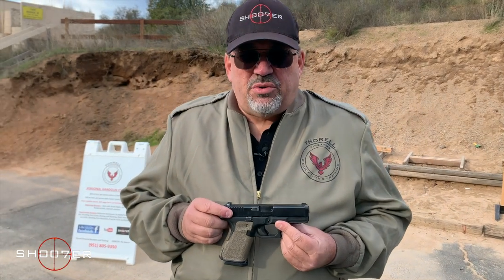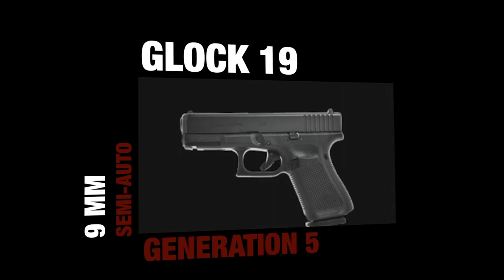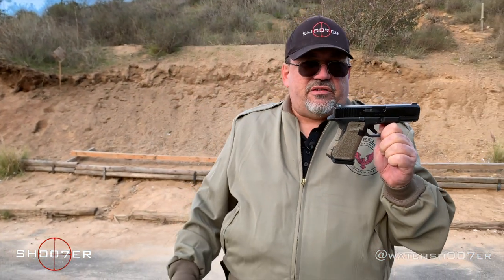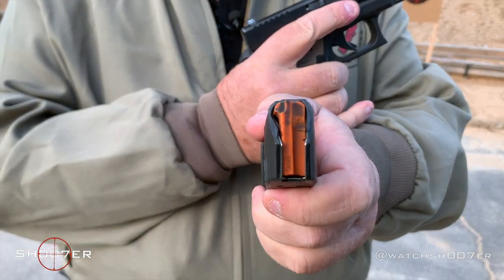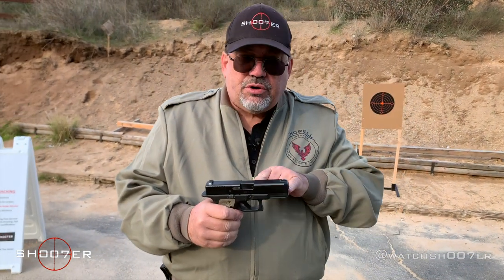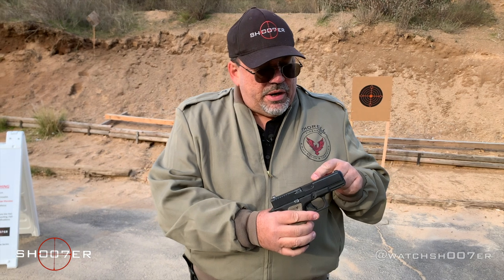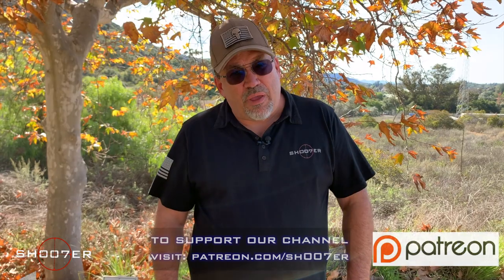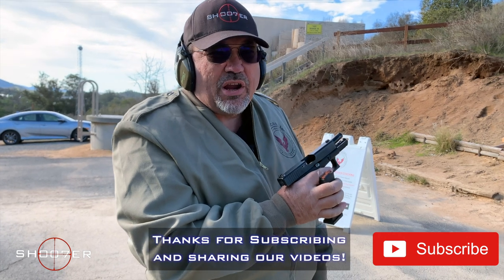GLOCK 19 GEN 5 9MM - SH007ER Reviews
In today's video, Ed does a review of the new Glock 19 Gen 5 9mm semi-auto handgun and does a live fire demonstration.